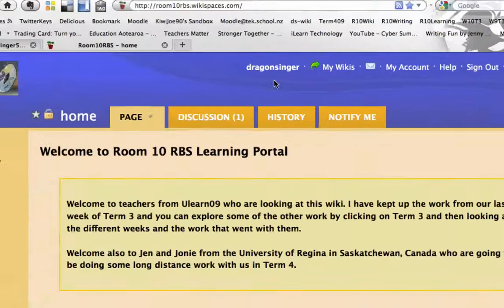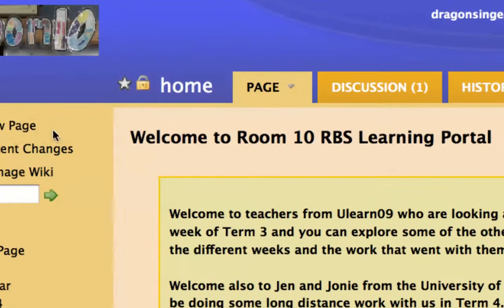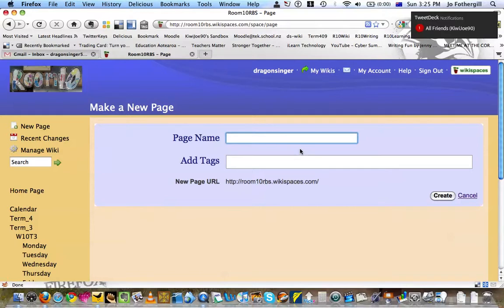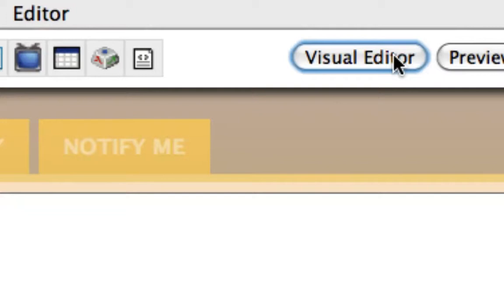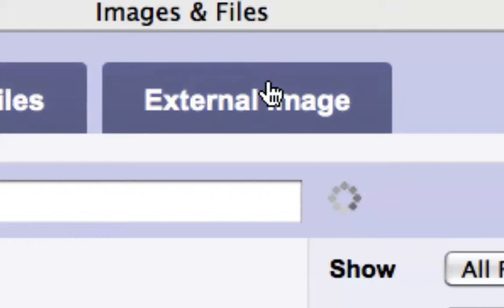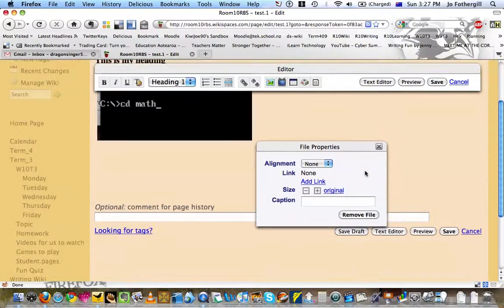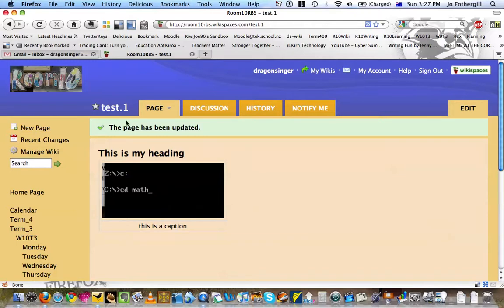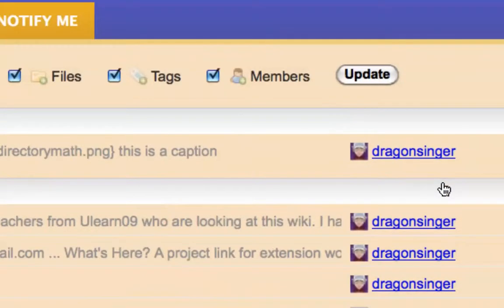How to add a new page to wikispaces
A short "how to" video on adding new pages to a wikispace